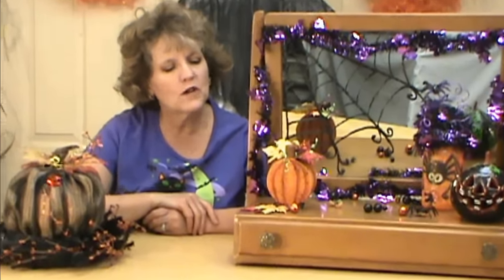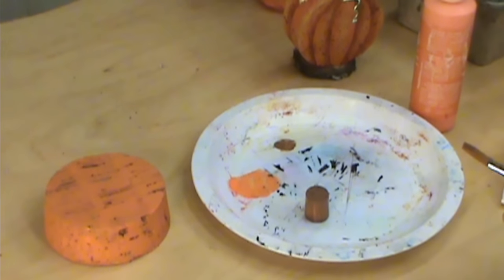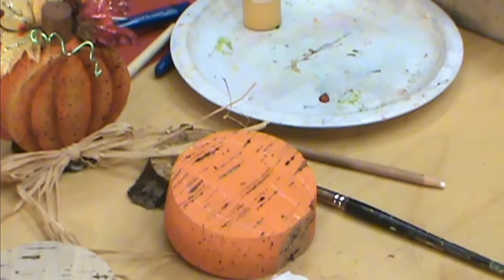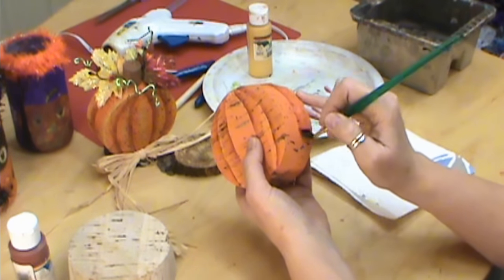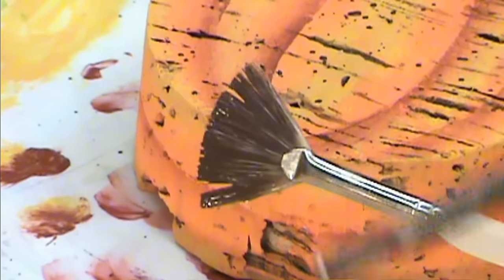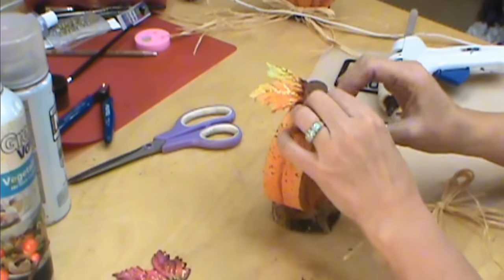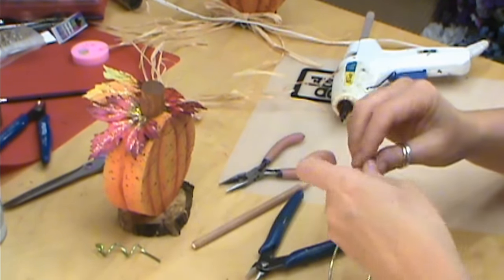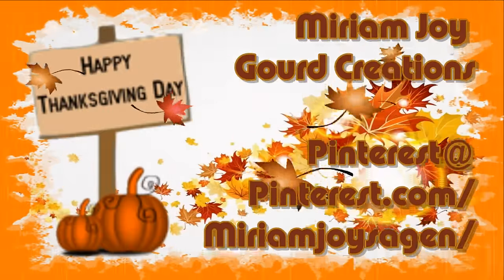Cork Pumpkins ~ Featuring Miriam Joy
Make pumpkins out of a big cork. Great texture for this project. Fits in wall with Halloween, Fall or Thanksgiving holidays. Paint a face on to turn into a Jack-o-lantern. Learn how to paint and an assemble. Get your big cork at Miriamjoy.com